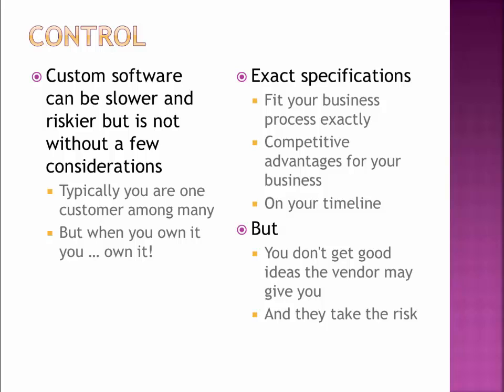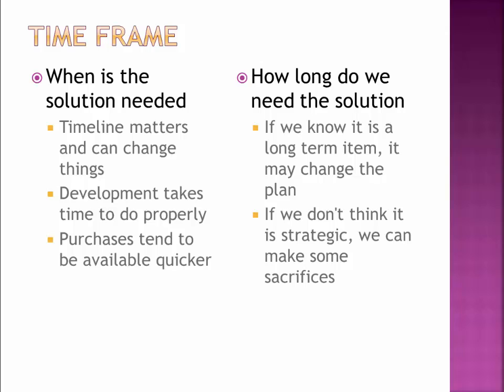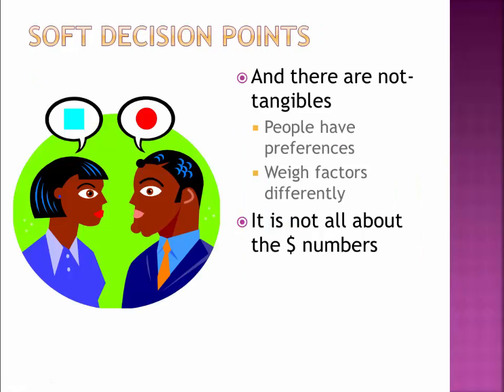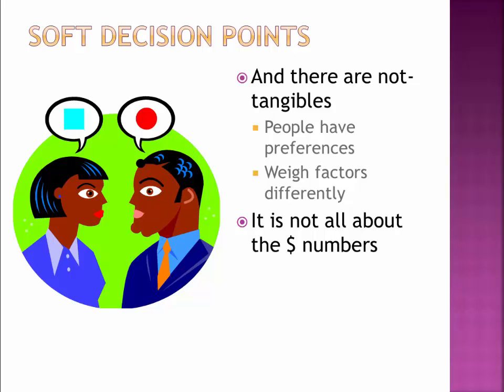2 Making a Choice